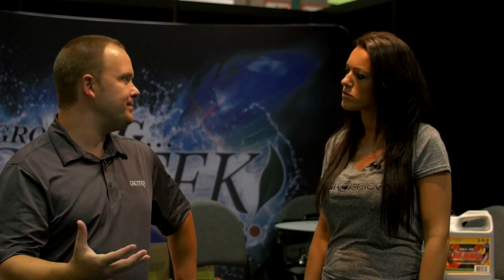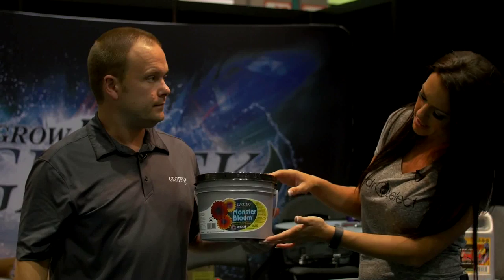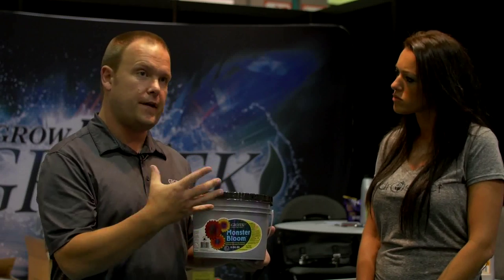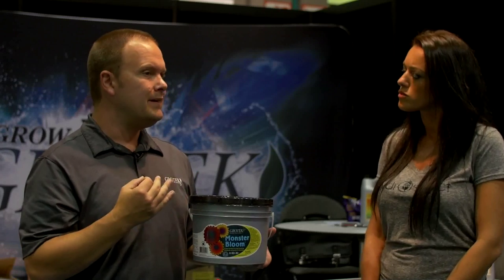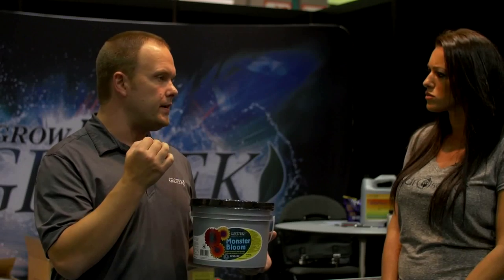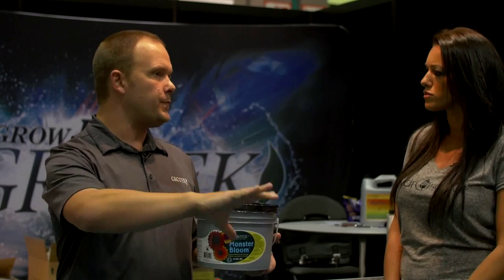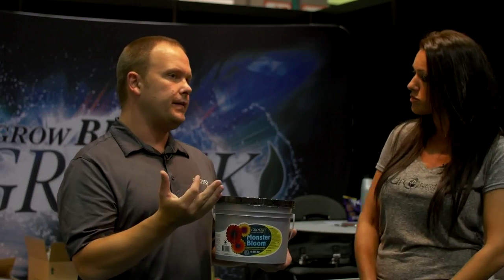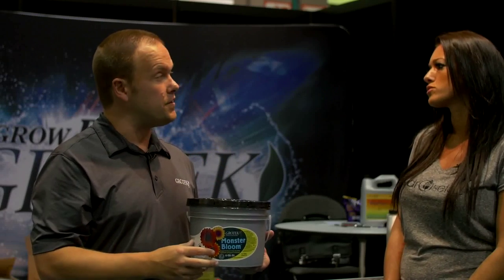Grotek Product Works Well With Other Brands So You Can Mix And Match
This interview is with Simon from Grotek.  Grotek is a Canadian-based company who does manufacturing in Vancouver, Canada, for about 20 years now. They have expanded to Spain and now manufacturing in Valencia..

Products they carry like the base nutrient, which is Solo-Tek. It is a one-part based nutrient, high organic content. It’s going to have humic acid, kelp some goodies like that and then the mineral base.

Mix and match some supplements with it as well. They have a basic feed chart, but they prefer when people make their own feed chart and sort of decide which pieces they want to use.

So what is one of your most common or most popular products that a customer would know that Grotek produces?

The one product that really stands out is going to be the Monster Bloom. Monster Bloom, 0-50-30, is a classic flower enhancer. The nice thing about a lot Grotek is that the nutrient supplements can actually work with different brands, so a lot of people what they do is they love the Monster Bloom and they’ll actually mix that into their own recipe.

And for us what that means is if they hone in on one of the products specifically what works well for them.

Something like maybe the Pro-Silicate, somebody might use that if they live in a hot environment and need some cell protection, you know if they want to grow a stronger stock or stem on a plant.

The Cal-Max where if you’re getting a calcium or magnesium or iron deficiency.

With the Monster Bloom, another thing that we really shoot for as a company is we try to get the highest quality ingredients that we can possibly find.

So one of the key ingredients in this product actually comes from as far away as Israel and the reason why we do that is because that ingredient is highly soluble. It has very low contaminants. Unfortunately, there’s always going to be cheaper options in the marketplace.
And it’s always tempting for people to say, “I want to manufacture it at cheaper costs, so let’s go with that cheaper product.” But at the end of the day, our position is that we want to give people the best ingredients they possibly can for growing their plants.